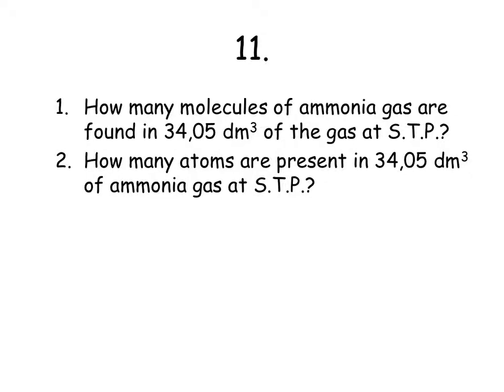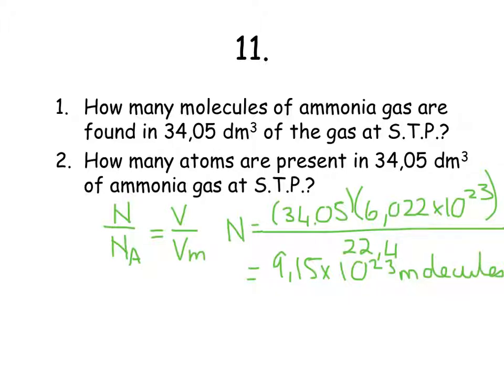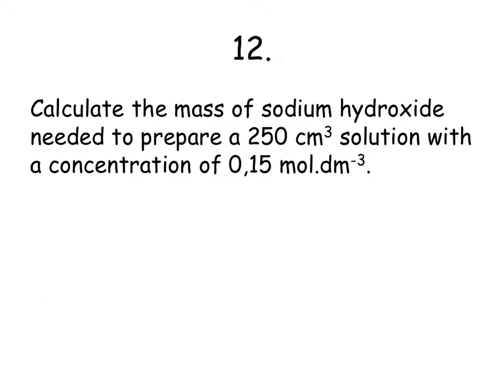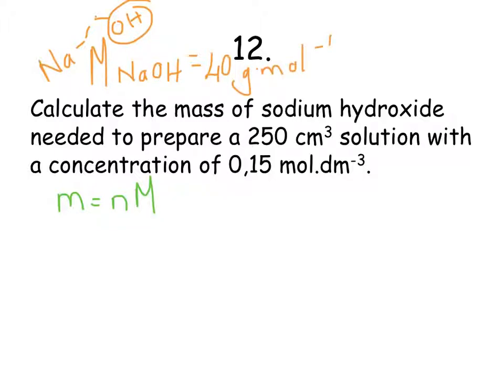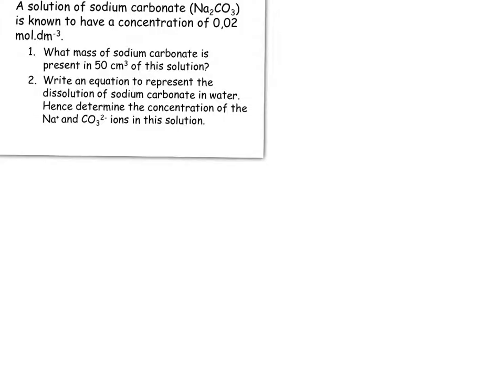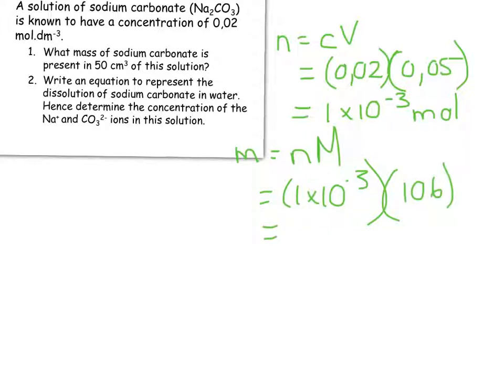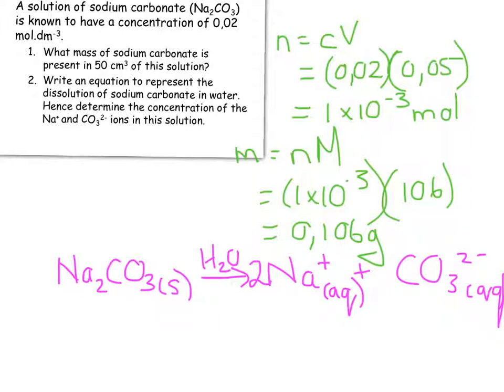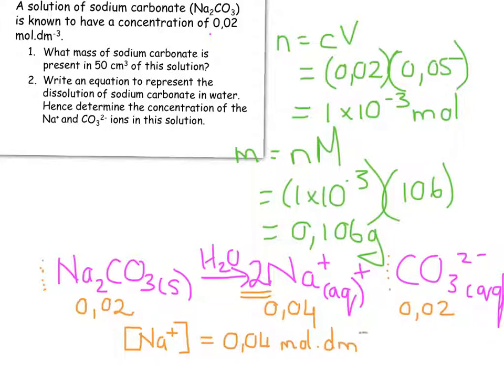Grade 11 Midyear Revision 11 13